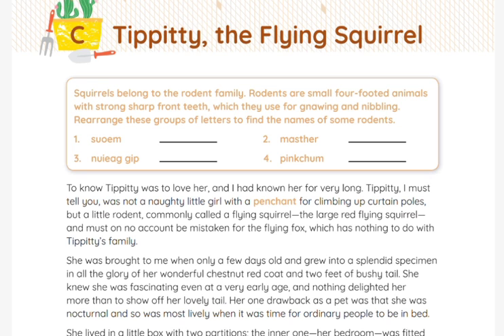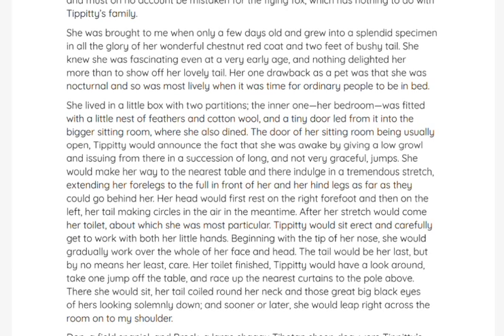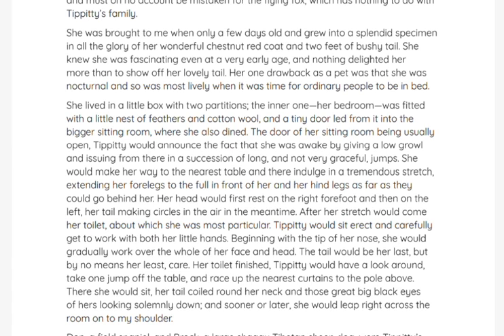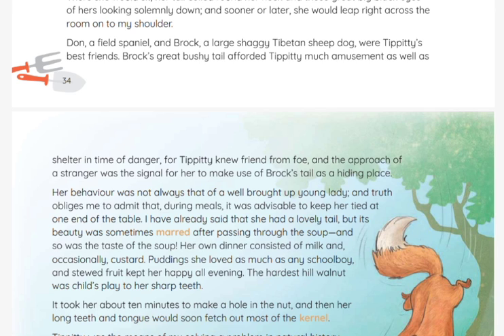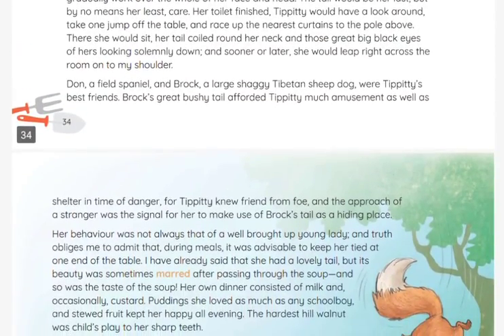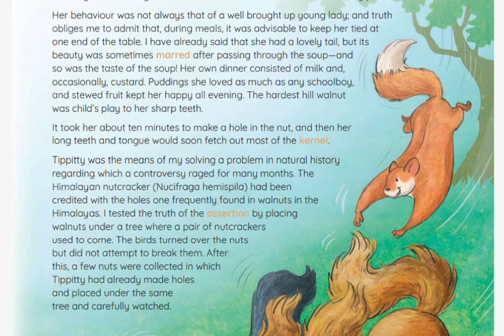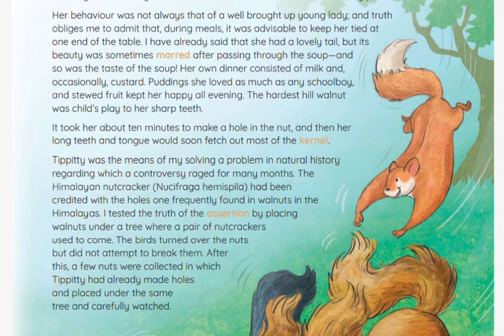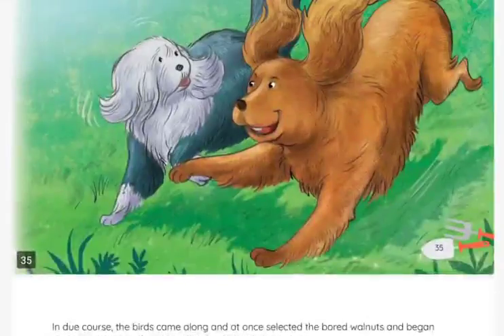Tipitty, The Flying Squirrel ll Part 2